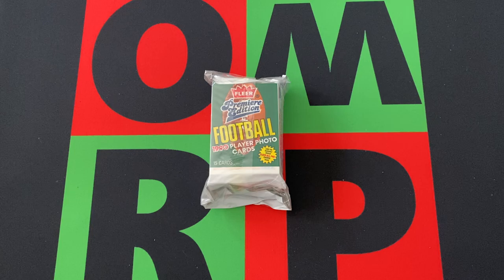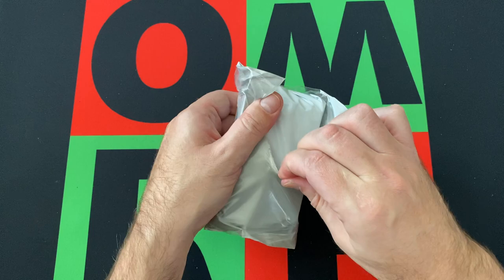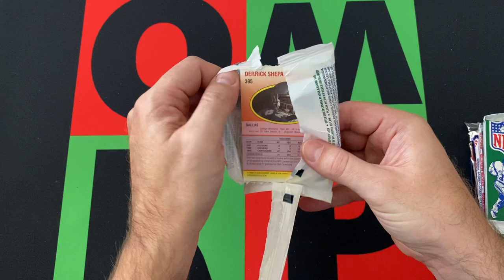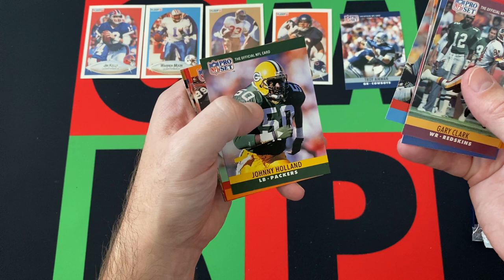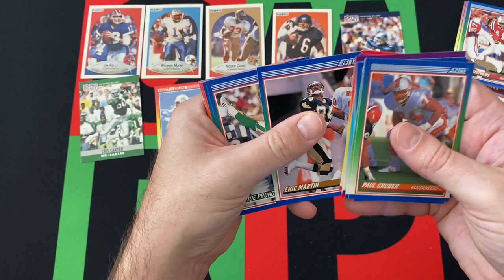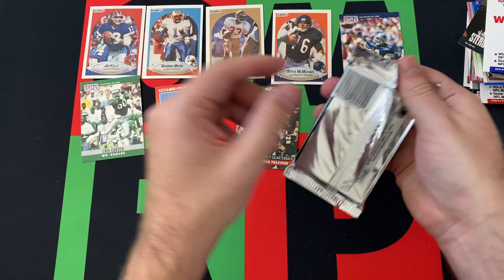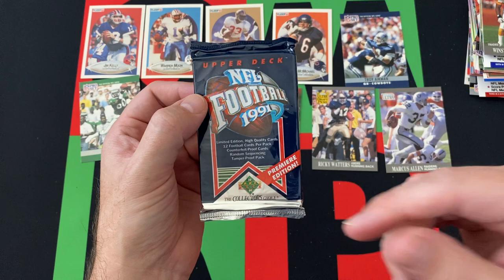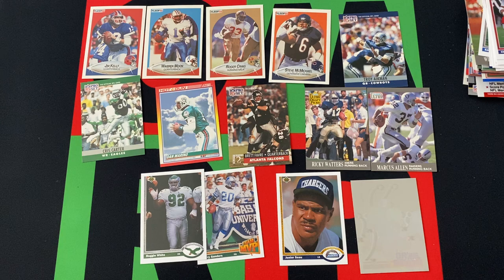Superior Card NFL Football Cards Package! 🏈 Rookie Hit!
It's Mystery Friday and this week I am opening an item I bought a while back. It was 100 Football Cards in unopened packs from Superior Cards, wasn't sure what to expect, but it ended up being a bunch of Junk Wax, and here it is! Check it out for some nostalgia.